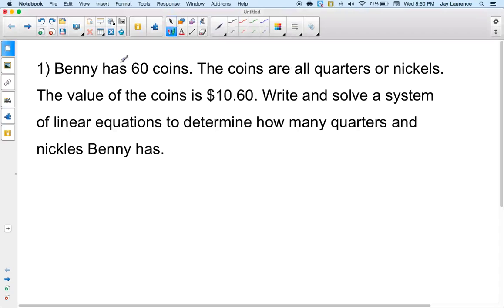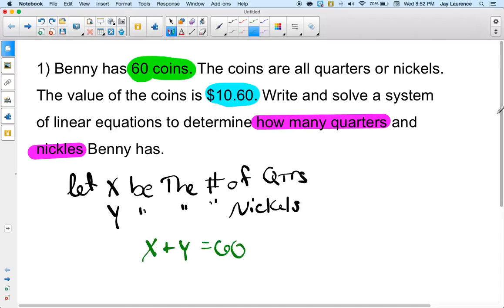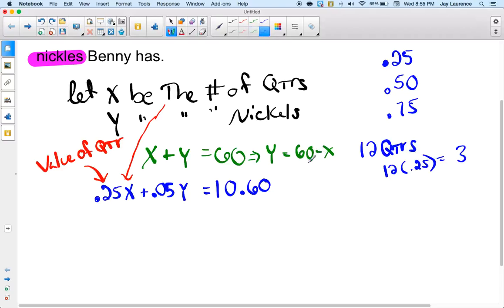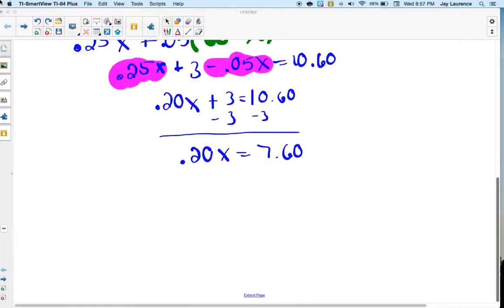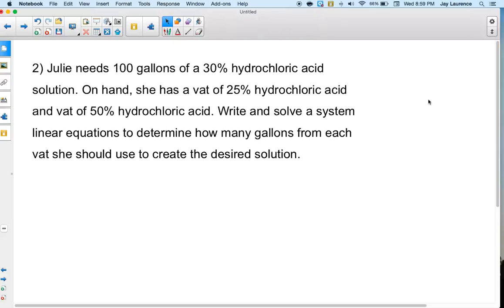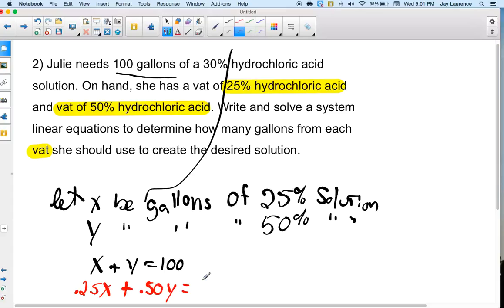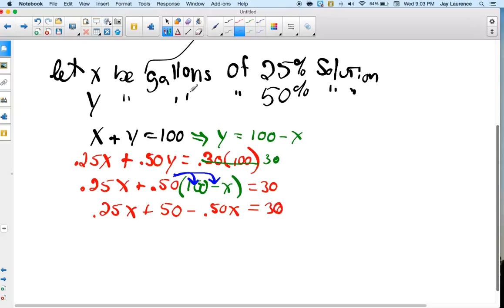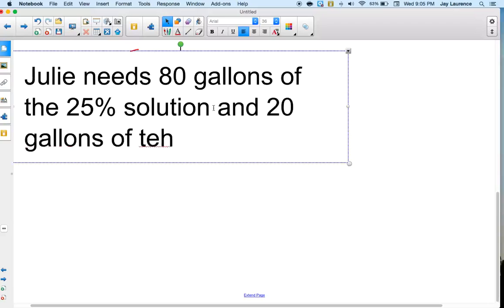MIxtrues For Feb 9